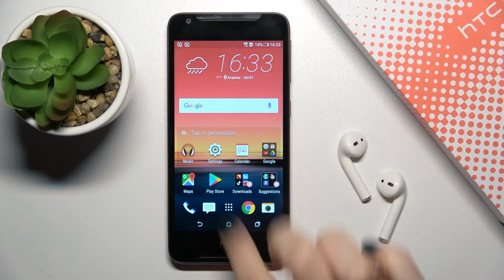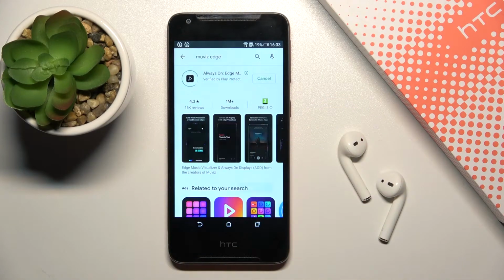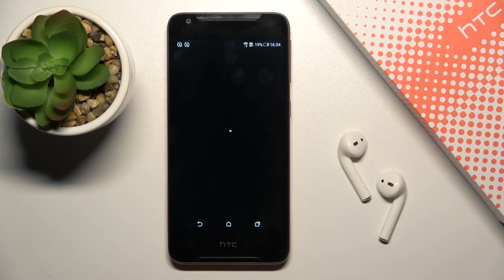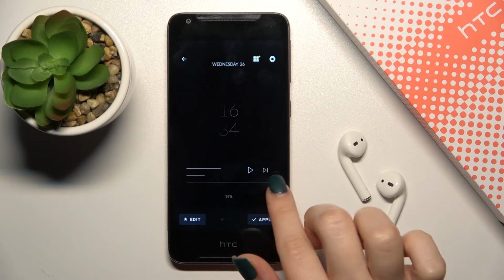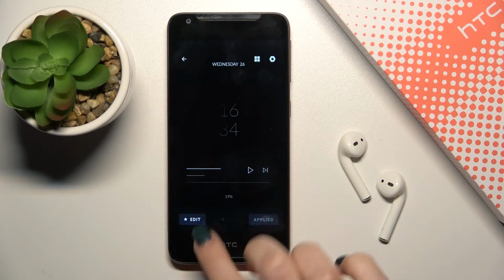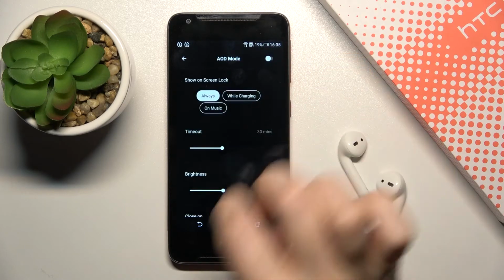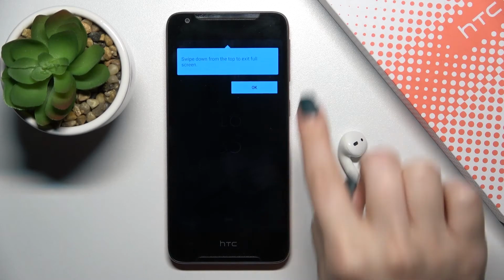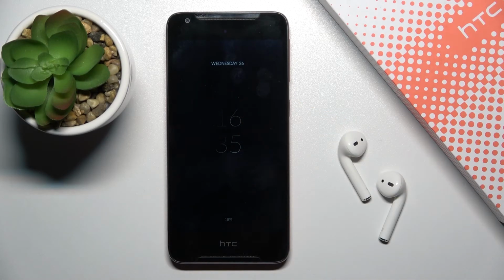How to Turn On and Customize Always on Display using Muviz Edge App on HTC Desire 628 Dual Sim?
To use the always-on display on HTC Desire 628 Dual Sim, you will need to use Muviz Edge App which can be downloaded and installed from Google Play Store for free. Then I will show you how to configure, adjust and customize to achieve the perfect effect. Give yourself a fantastic effect and premium feel while HTC Desire 628 Dual Sim, by turning on an always-on display.

How to enable always-on display on HTC Desire 628 Dual Sim?
How to turn on the Muviz app on HTC Desire 628 Dual Sim?